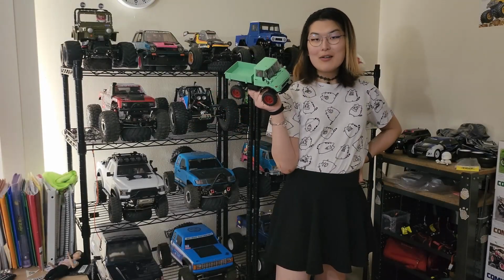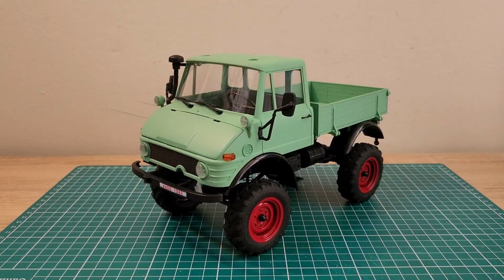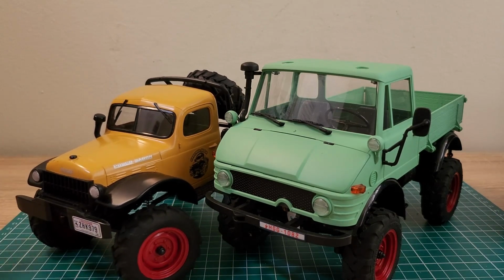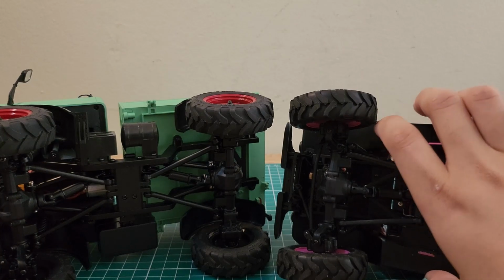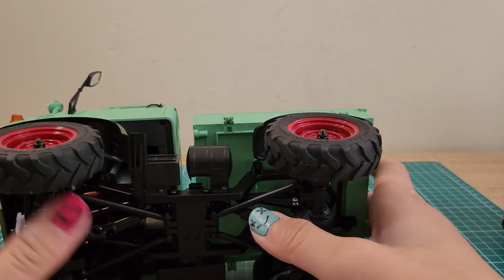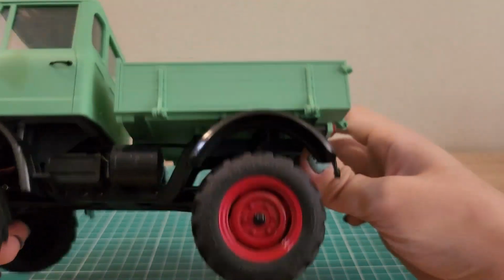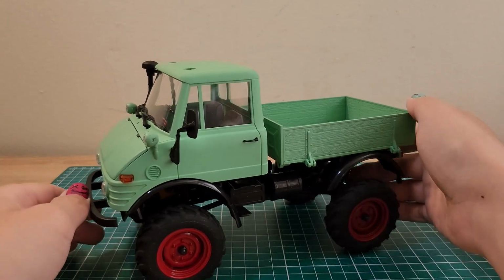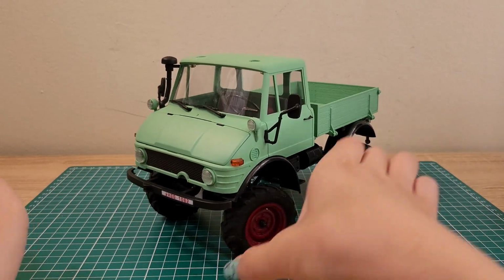Making a True FMS Unimog! (FMS Mogrich Portal Conversion)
I don't know why FMS didn't do this to begin with, but now we have the proper axles for our little Unimog!